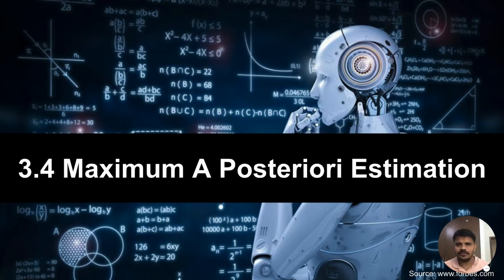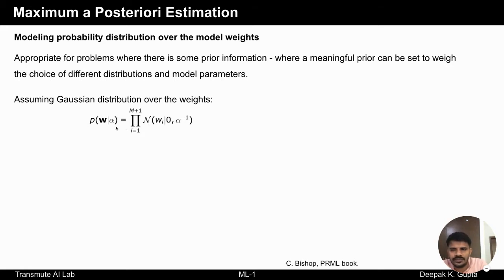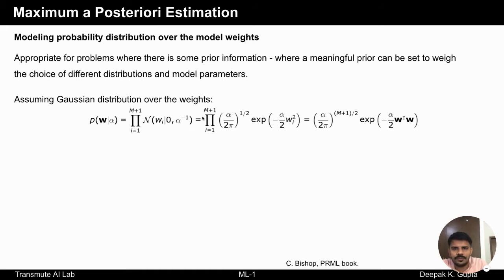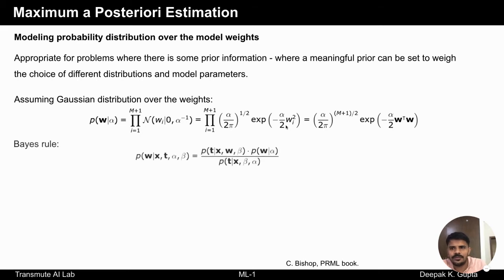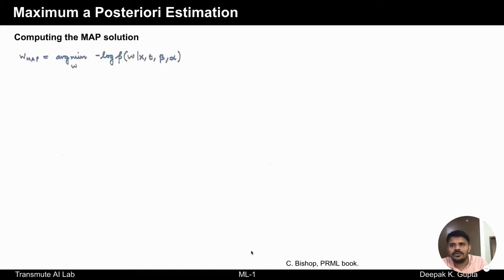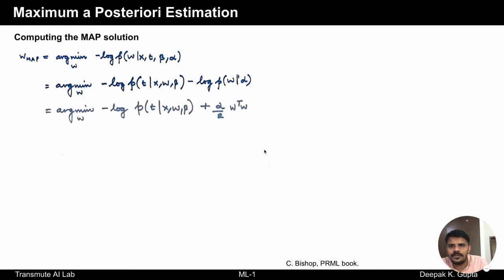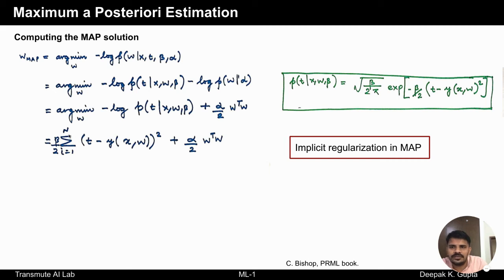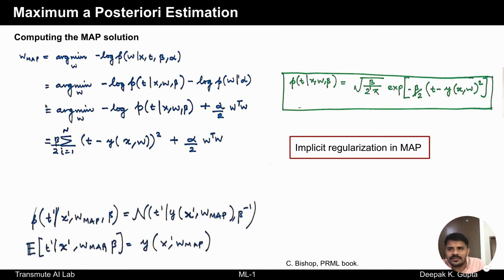3.4 Maximum A Posteriori Estimation